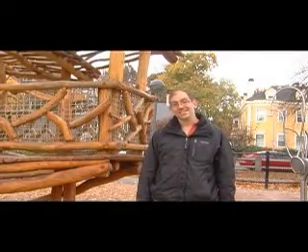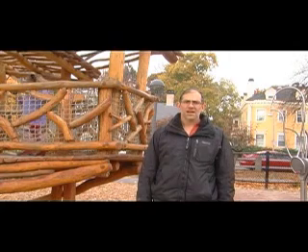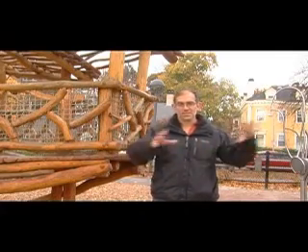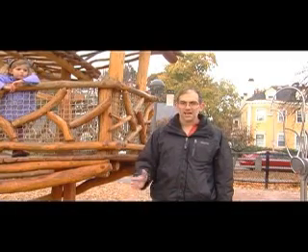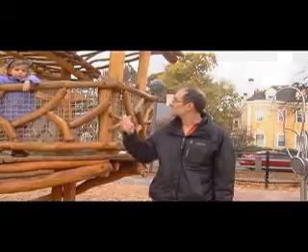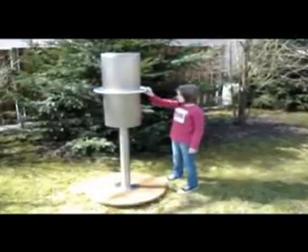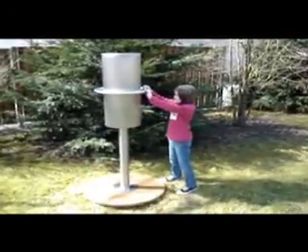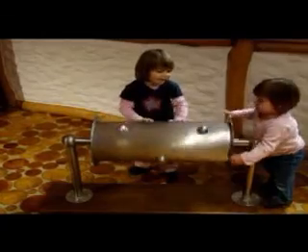Play Value by Goric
Designing playgrounds: How do we facilitate mental and physical development as well as creativity and imagination? What is "play value" and how do we define it in terms of playground equipment?